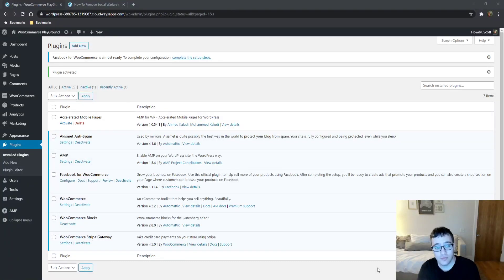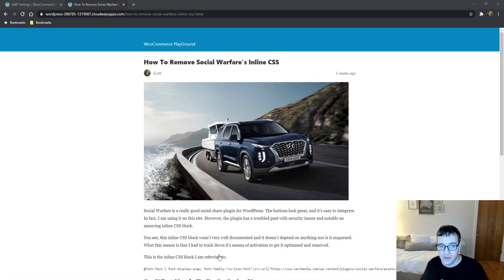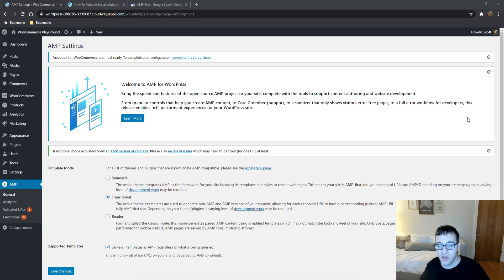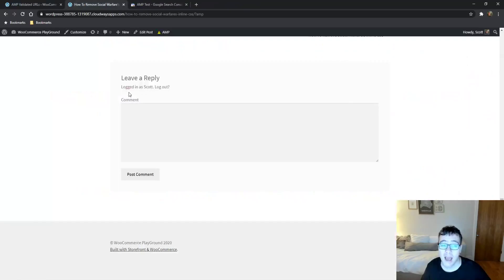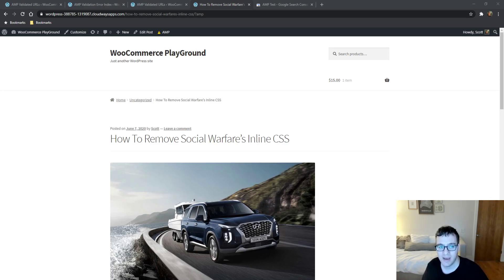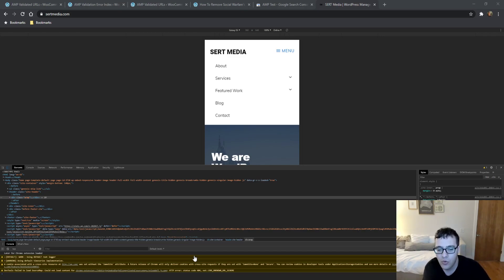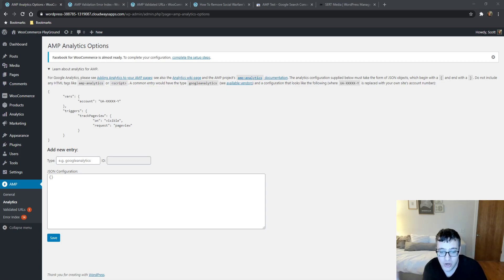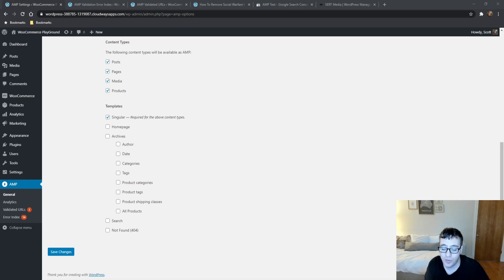AMP WordPress Plugin Tutorial 2020 - How To Setup & Configure AMP WordPress Plugin 2020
The standard AMP WordPress Plugin is a great choice for less complicated themes and plugins and you want to retain your brand identity. However, this plugin is not a good choice if your theme or important plugins (notably WooCommerce) don't support AMP. In which case you might want to consider the AMP for WP plugin which  I also have linked down below and we did a separate video on!

Link To AMP For WP (third-party plugin but can make integration much easier)